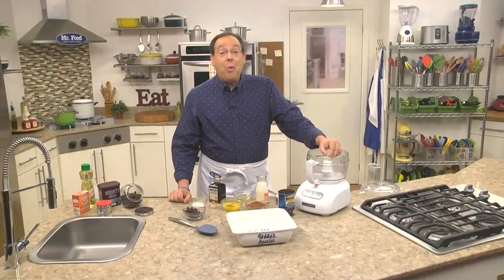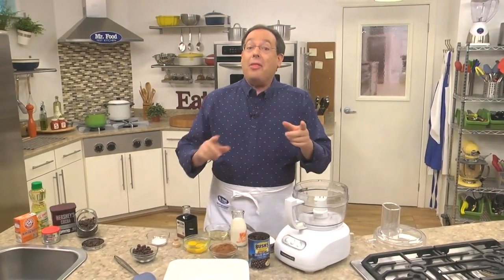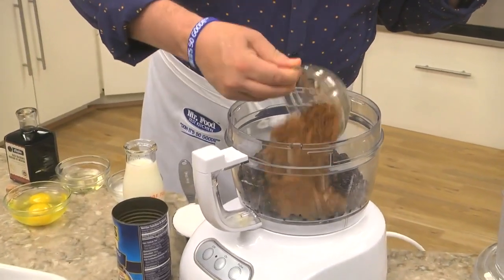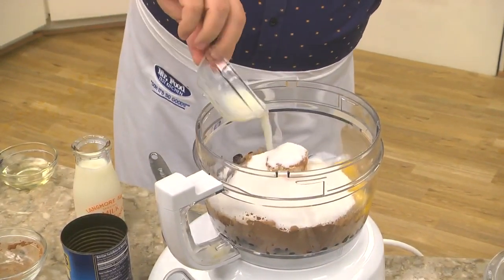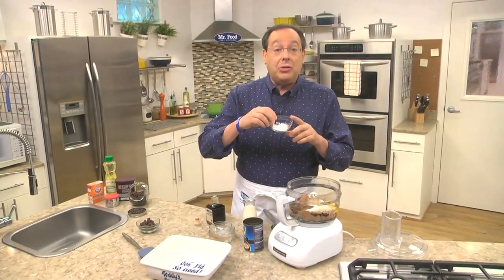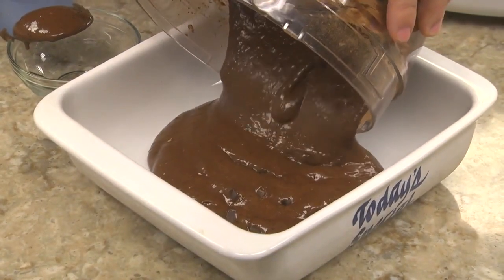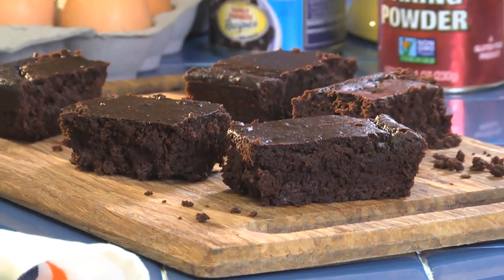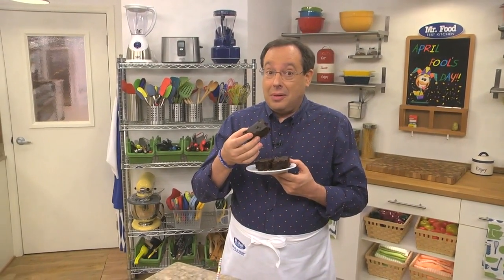Mr. Food: "Fool 'em" Black Bean Brownies